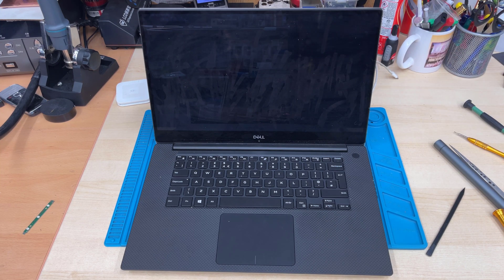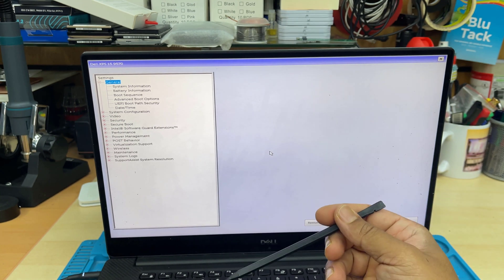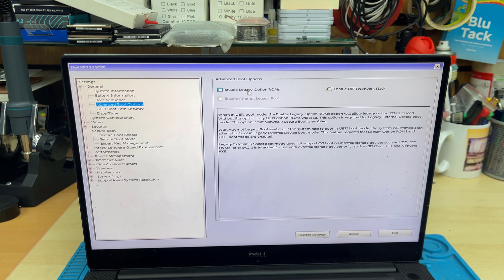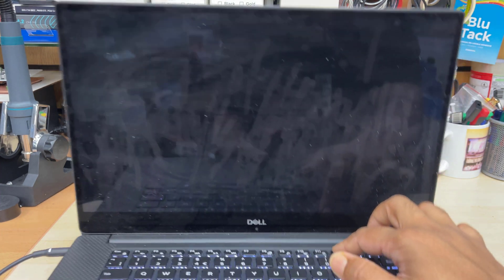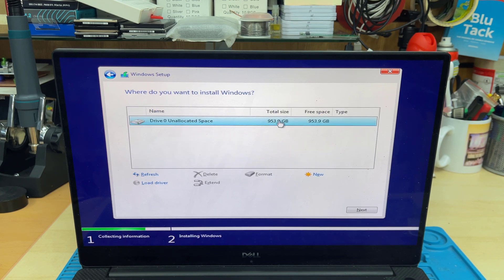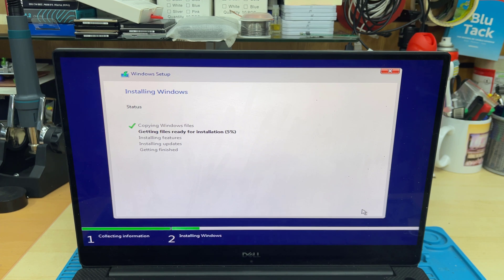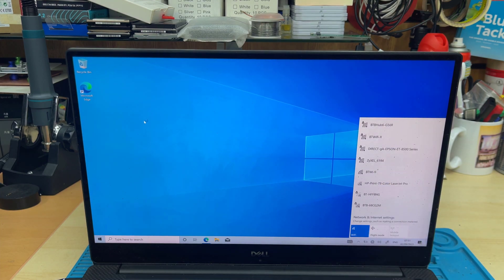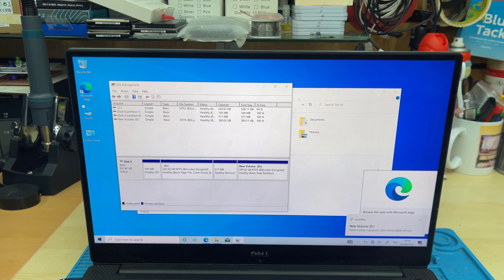Dell XPS 15 9570 BIOS And Enable UEFI USB Boot | Windows Installation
This is Dell XPS 15 9570 And today in this video I am going to show you how simple and easy to get into bios and Change 3 Major settings to enable/disable USB Boot so that you can reinstall windows.